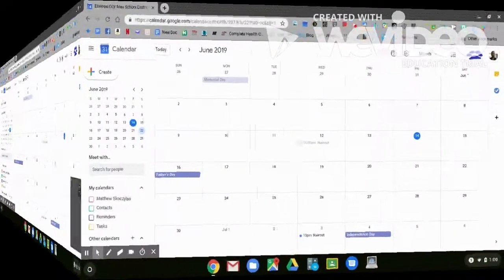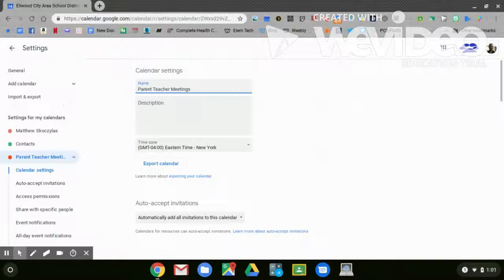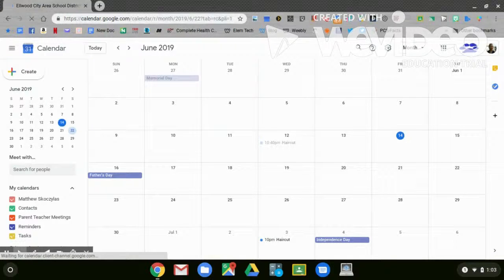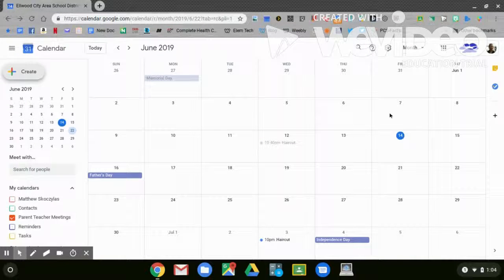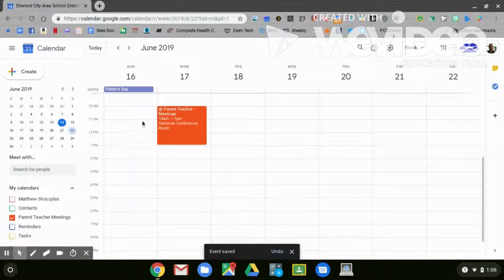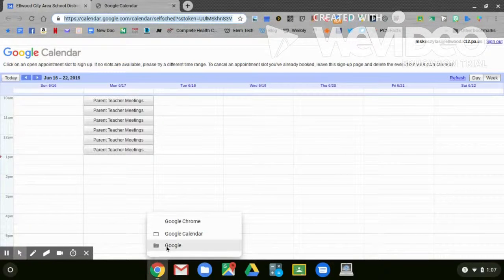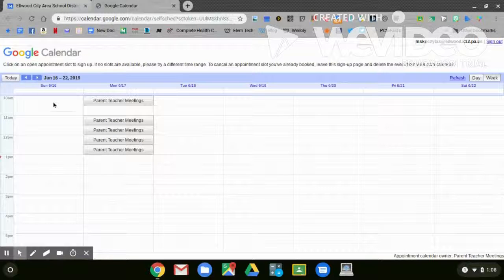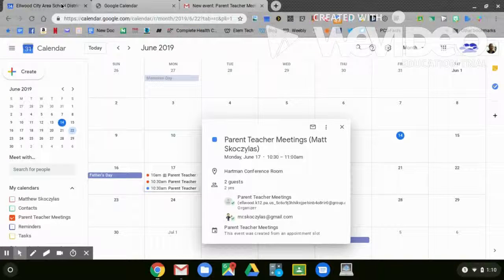Google Calendar Create a Calendar Meeting